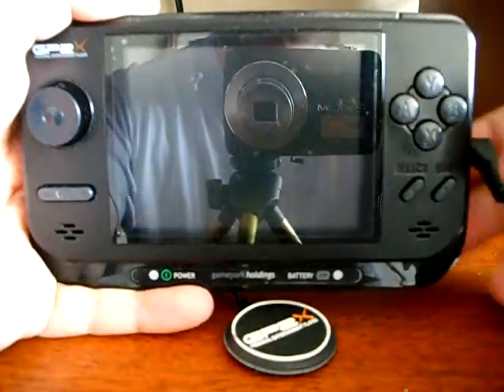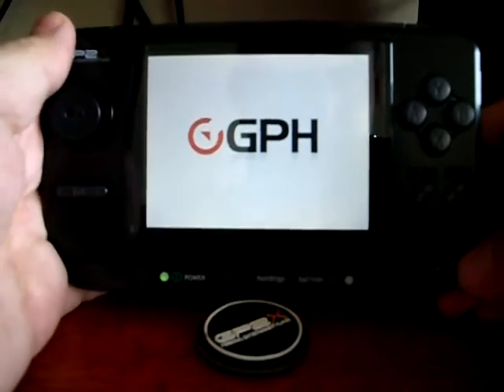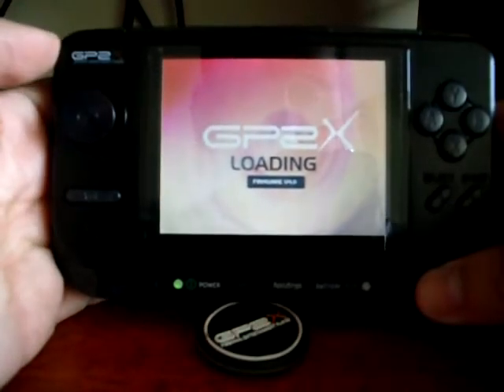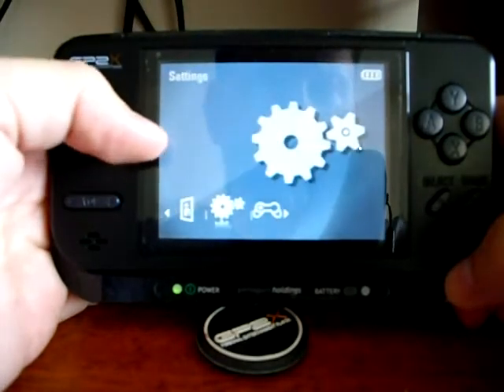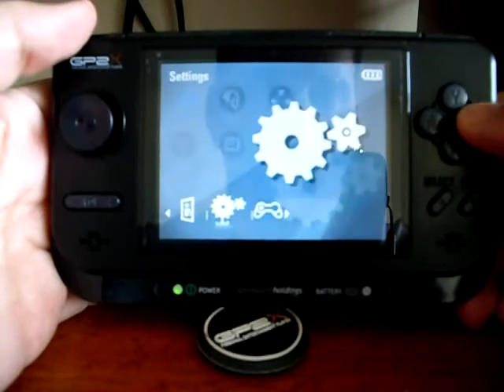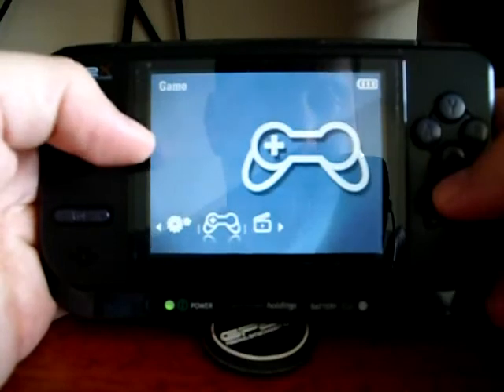Firmware update 4.1.0 for GP2X F-100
On this episode you are going to watch the firmware 4.1.0 upgrade procedure for the GP2X console.